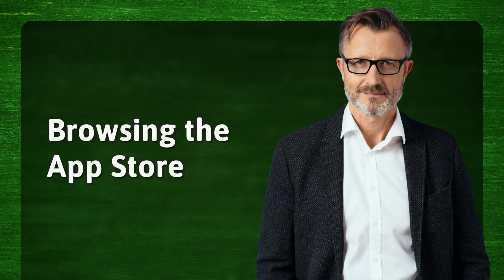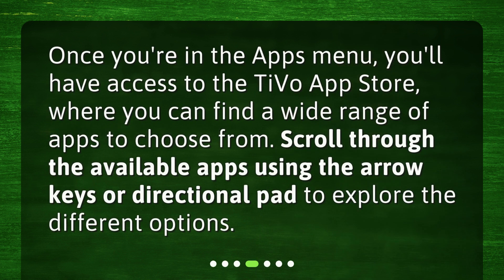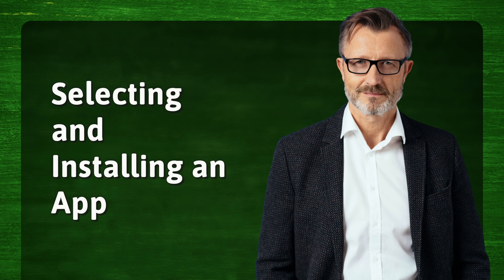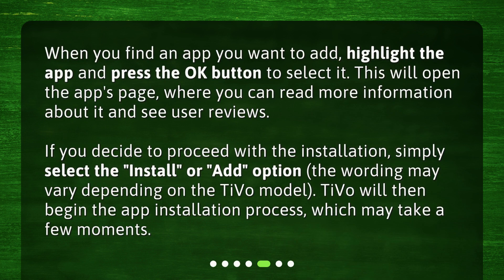How do I add apps to my TiVo device?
How to Add Apps to Your TiVo Device • Discover the endless entertainment options available on your TiVo device! Learn how to add apps in just a few simple steps with our easy-to-follow tutorial. From browsing the app store to launching your newly installed apps, we've got you covered. Get started today and take your TiVo experience to the next level!

00:00 • How do I add apps to my TiVo device?
00:25 • Accessing the TiVo Central Menu
00:40 • Navigating to the Apps Menu
00:56 • Browsing the App Store
01:13 • Selecting and Installing an App
01:44 • Launching and Managing Installed Apps